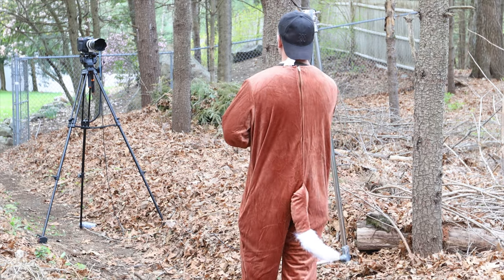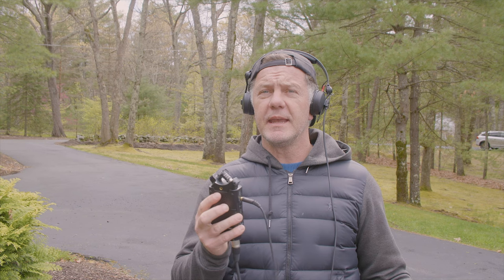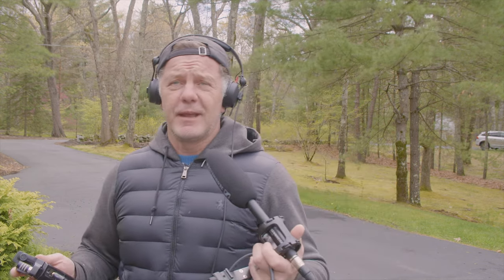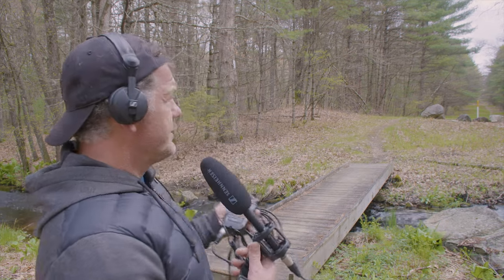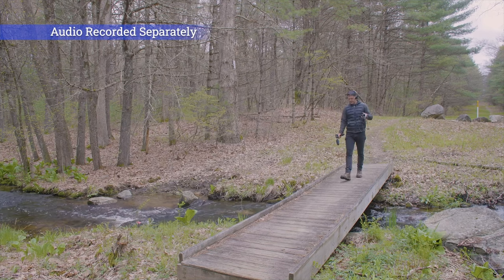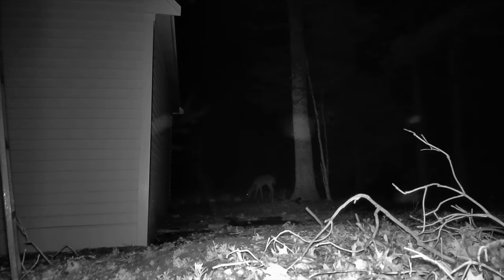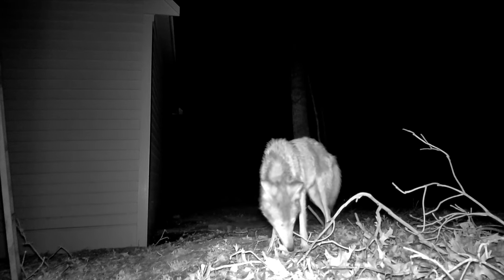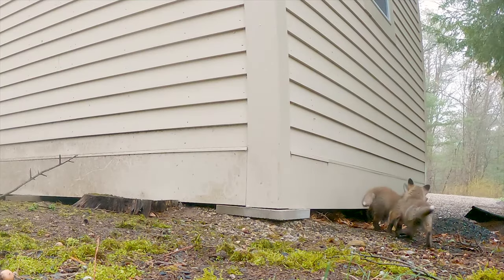Field Recording with the Sennheiser MKE 600 Shotgun Microphone - The Foxumentary - Part 2!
In The Foxumentary - Part 2, Stuart Beeby, a professional videographer and nature enthusiast, shares his expert field recording tips and techniques, using the powerful Sennheiser MKE 600 shotgun microphone. We meet up with Stuart and the majestic family of foxes, that have taken up residence in his own backyard in Sudbury, MA. Together, we delve into the art of sound design and capturing the wonders of nature for documentary filmmaking, wildlife vlogging, and all-encompassing video production.

Discover the remarkable capabilities of the Sennheiser MKE 600 and its highly directional pickup pattern, designed to excel in noisy environments such as windy open fields, bustling city streets, or where lavaliers are impractical. Stuart demonstrates a field test between the MKE 600 and the built-in microphone of his audio recorder, showcasing the superior sound quality and precision offered by this shotgun microphone. He also provides valuable beginner tips for sound design while immersing you in the field recording experience.

Throughout the video, Stuart discusses various field recording scenarios that you may encounter when capturing the sounds of nature. He also shares invaluable insights on using the MKE 600 for conducting field interviews and explores its versatility in various other applications.

Whether you're an independent filmmaker, podcast producer, or simply curious about the art of audio recording, this video is an absolute must-watch. Stuart's passion for capturing the essence of nature shines through as he demonstrates sound design techniques and provides captivating updates on the family of foxes with new trail cam footage that you won't want to miss!

So, sit back, relax, and immerse yourself in the captivating sounds of nature as we embark on an exciting journey to explore the world of field recording with the Sennheiser MKE 600 shotgun microphone. Thank you for joining us!

After working for almost 20 years in sales and marketing in the tech industry, Stuart Beeby left the corporate business world in 2017 to follow his lifelong dream of starting his own business, Beeby Studios LLC, which provides Professional Photography and Video services for individuals, businesses, and non-profit organizations. In his spare time, Stuart loves to work on personal projects, creating videos to share stories and help and encourage other creators to follow their dreams and passion through education. He has held teenage photography summer camps for local high school students and adult education classes for Photography hobbyists in Massachusetts.

Additional Gear:
Garden Pro Trail Camera
Voltaic Battery Pack
Go Pro Video Camera

Follow Stuart Beeby online for more photography, videography, and content creation tips!

Timecodes:
0:00 The Pulse Intro
0:04 Welcome to The Foxumentary: Part 2 - The Recap
0:46 The Sennheiser MKE 600 Shotgun Microphone
1:12 Built-In Microphone Vs. The MKE 600 Microphone
2:49 Sound Design demonstration: How to record the sounds of nature
4:00 A Fox Update: Where are the Foxes from Part 1 now?
6:38 Thank you for watching!

Sennheiser – Shaping the future of audio.

Follow along as we take you up close and behind the scenes with some of the industry’s most ingenious creators and innovators. Learn some of their stories, tips, tricks, and the audio tools they use to get there.